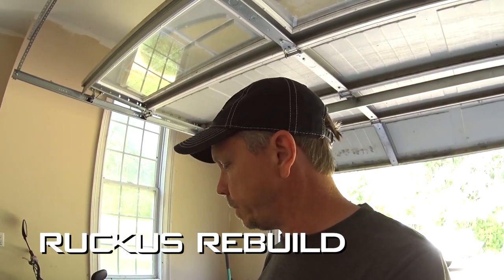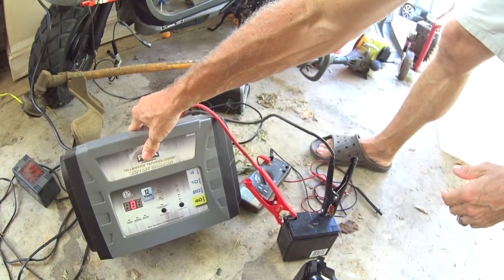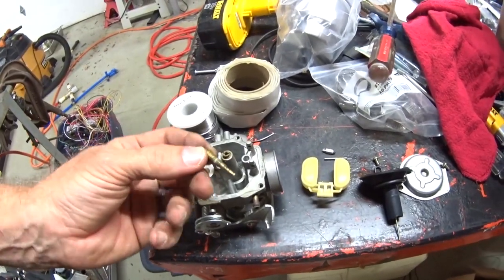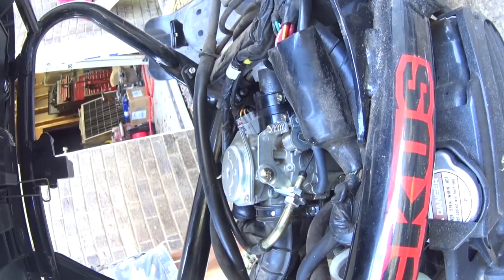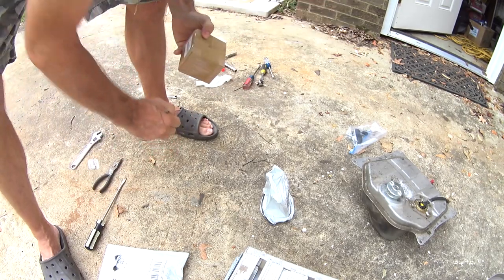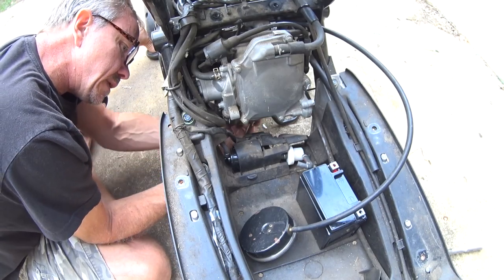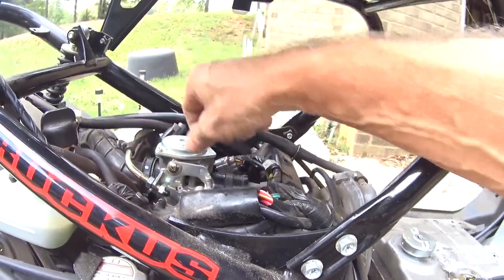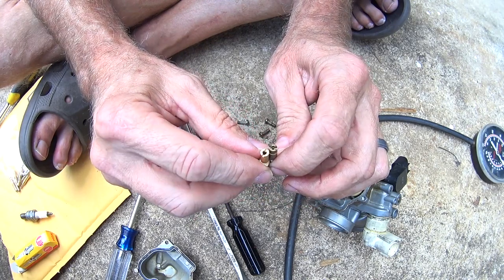Honda Ruckus Rebuild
I finally get around to working on my Honda Ruckus scooter that has been sitting for years. Dead battery, clogged carb etc.. I think it is just time to sell it since it never gets used. Maybe I'll upgrade to something a little bigger.